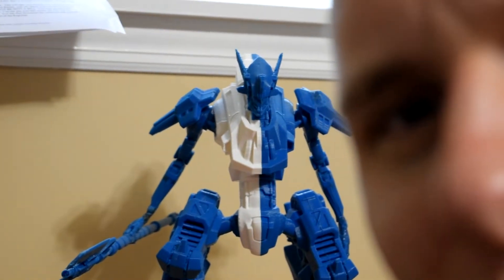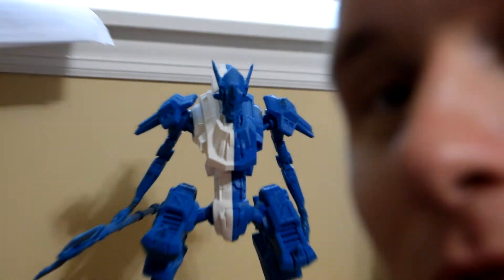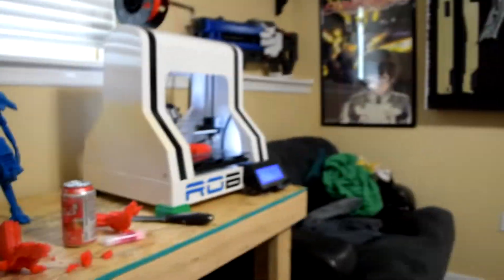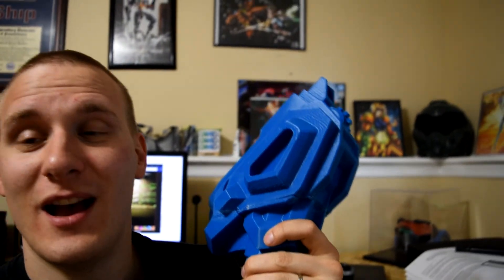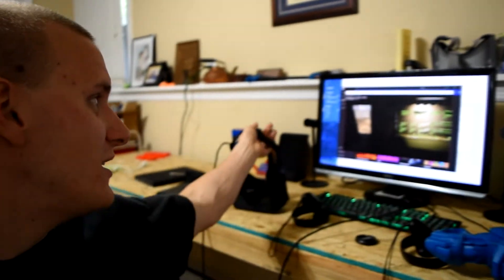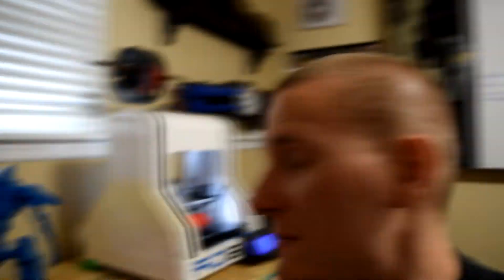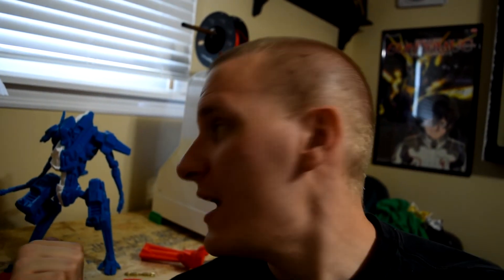3D Printing Giant Robots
Today we are going back to basics and we are 3D printing Mechs.

My personal number one favorite thing in the world to make.

First of many videos to come